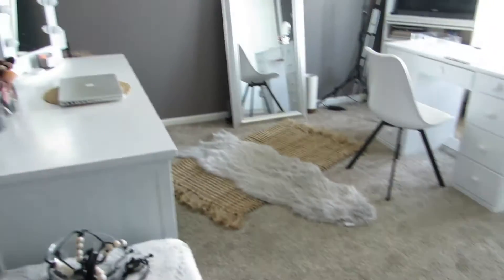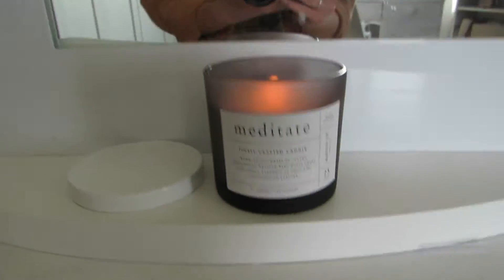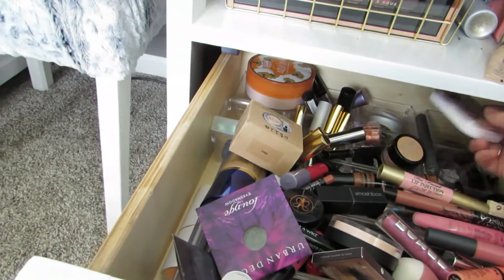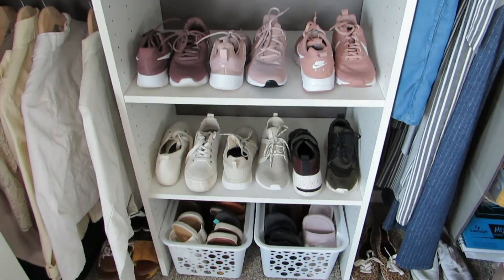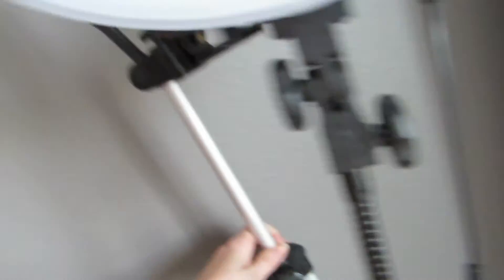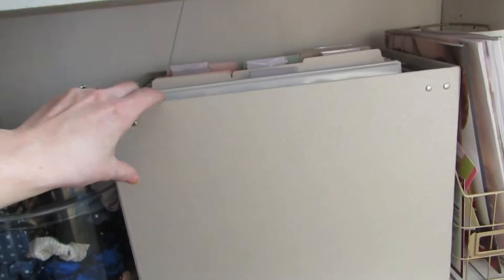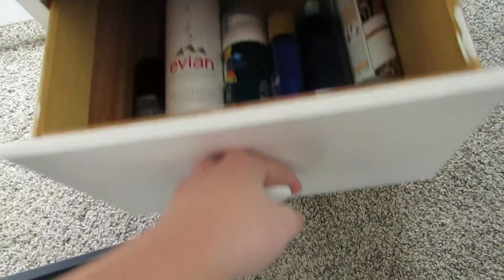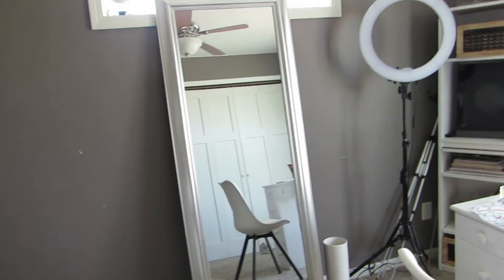Make Up Room/Office TOUR | Cass Schroeder